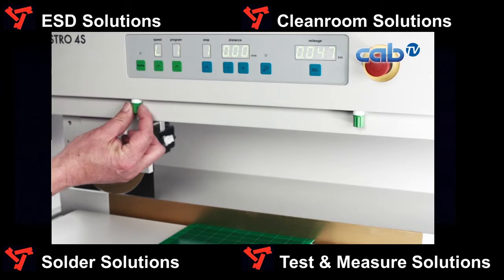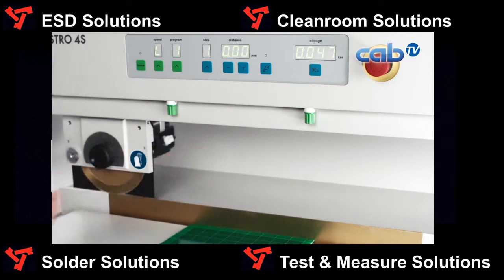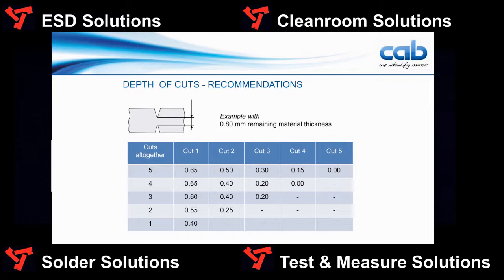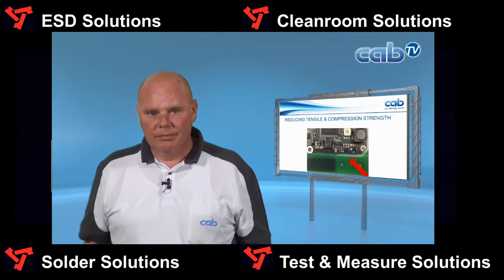CAB PCB Separator - Romex B.V.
Romex B.V. in Rhenen is de grootste onafhankelijke importeur van Weller tools en gereedschappen in de Benelux. Naast Weller soldeerapparatuur levert Romex een compleet programma aan ESD en Cleanroom benodigdheden en alles voor het testen en meten van geproduceerde printen. Romex B.V. levert de meeste producten uit voorraad tegen een zeer scherpe prijs. Meer informatie op